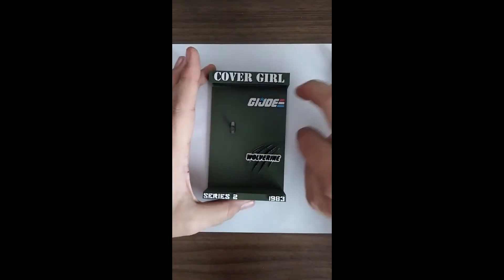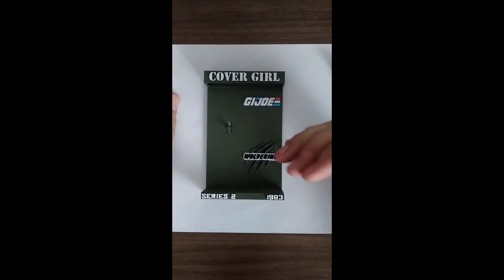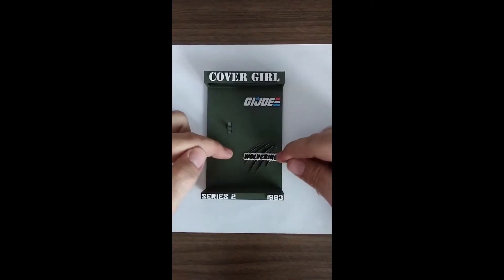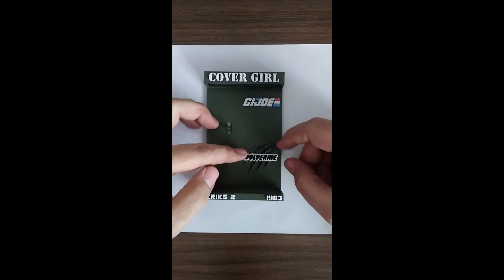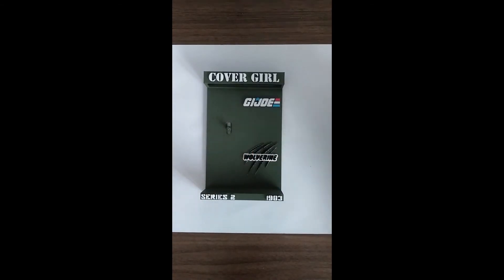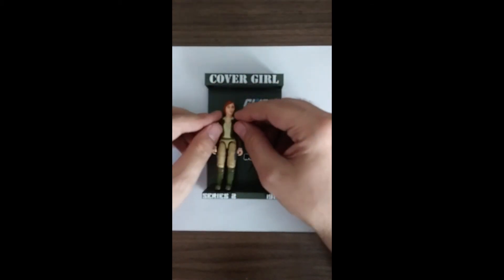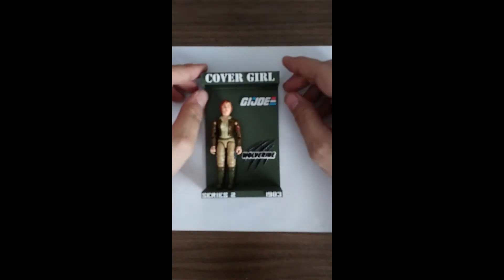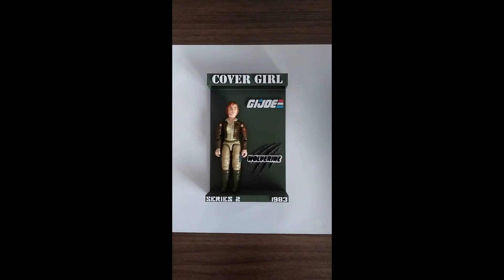Cover Girl v1